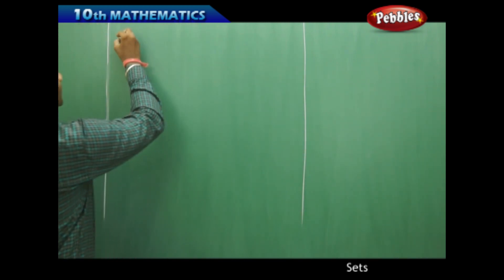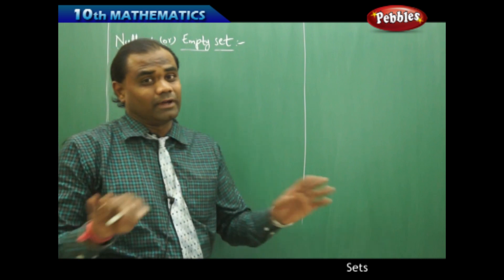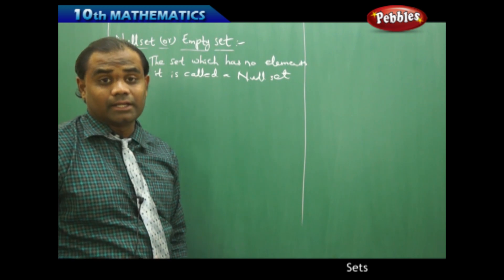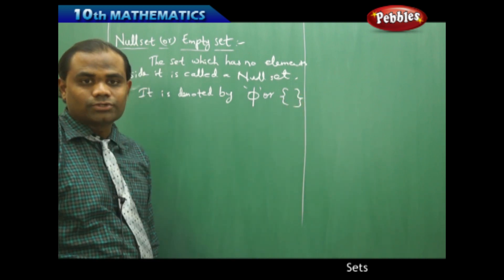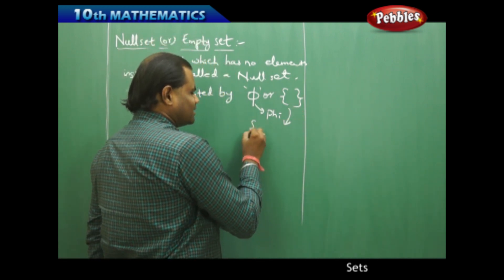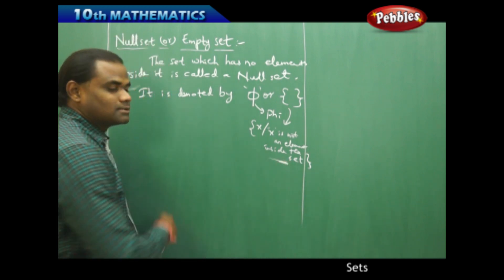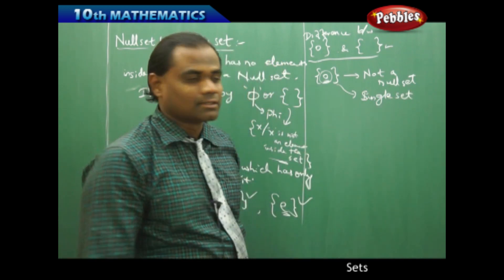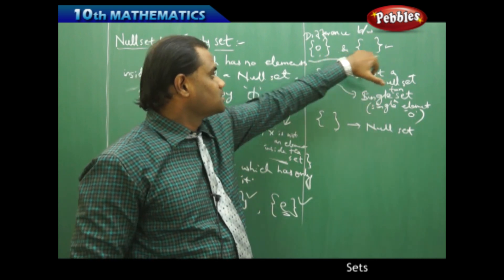Null Set or Empty Set : Sets | Mathematics | AP&TS